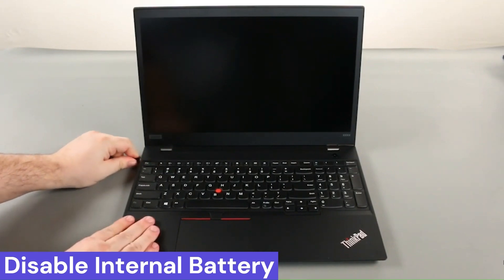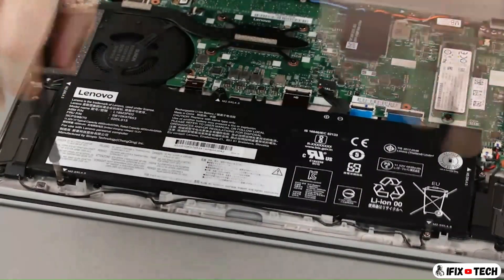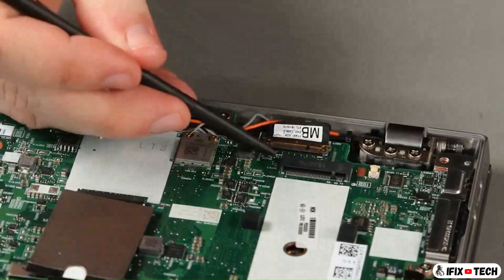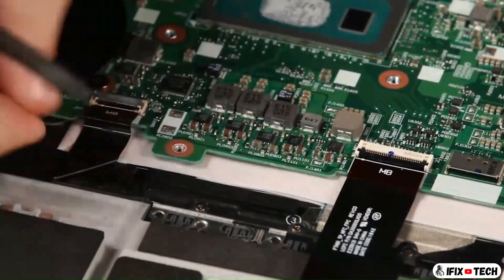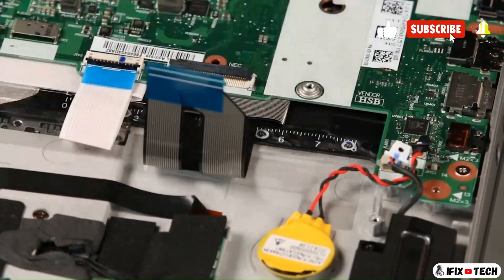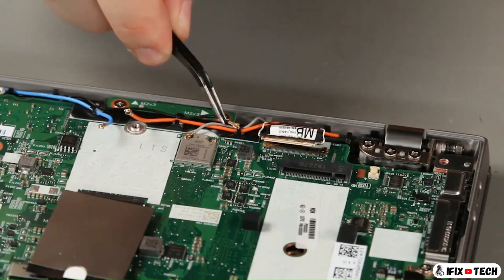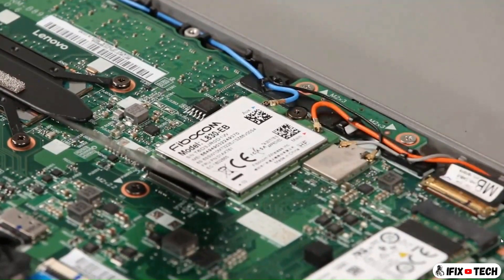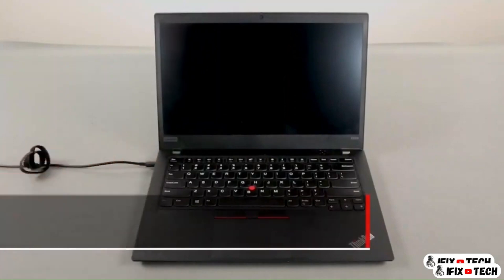Lenovo ThinkPad X390 and X395 MOTHERBOARD Logic Board Replacement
Join me as I guide you through the step-by-step process of replacing the motherboard in a Lenovo Thinkpad X390 and X395. Whether you're upgrading or repairing, this tutorial will help you navigate the process with ease.

00:00 Intro
00:09 Disable Internal Battery
00:50 Sim Card TRay Removal
00:58 Base Cover Removal
01:21 Remove Internal Battery
01:44 Remove M.2 SSD
01:57 Remove Wireless WAN Card
02:17 Remove Thermal Fan Assembly
02:50 Remove Motherboard Cables
04:08 Remove Motherboard Screws
04:20 Remove motherboard

🚨  Social  🚨